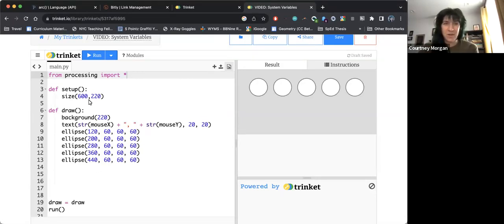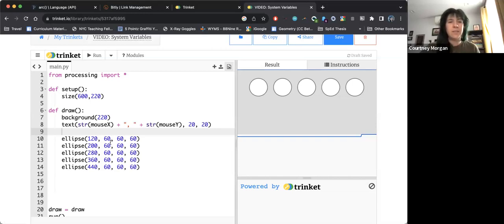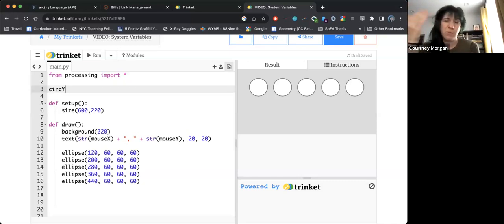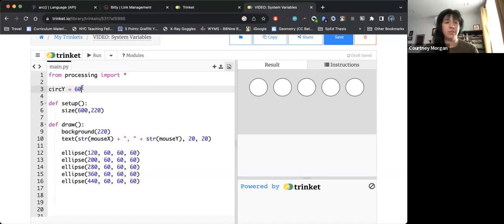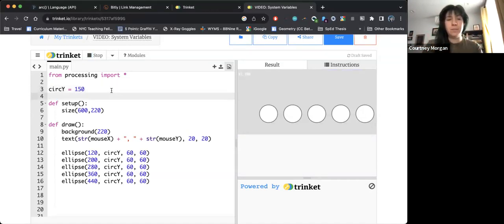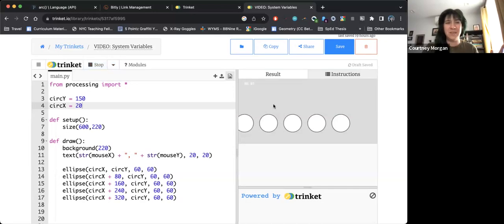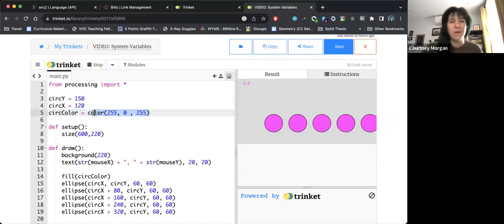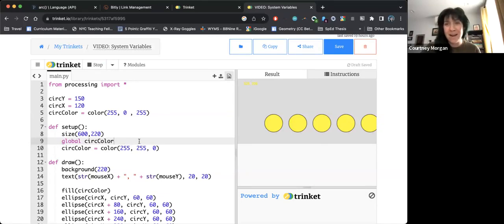[PY ICM 2.0] Creating and Using Custom Variables